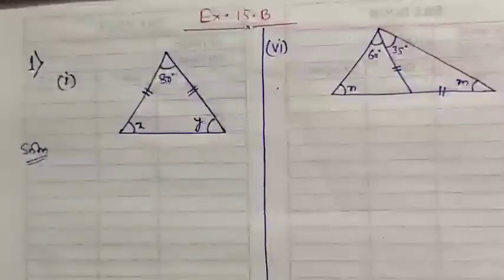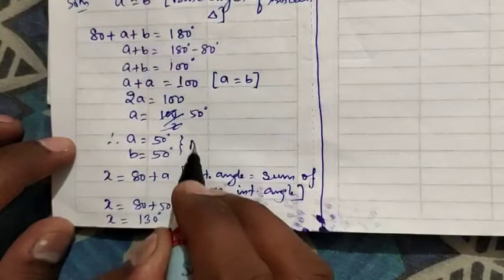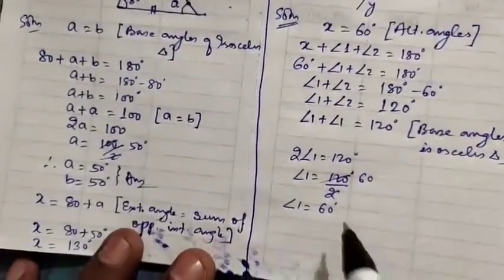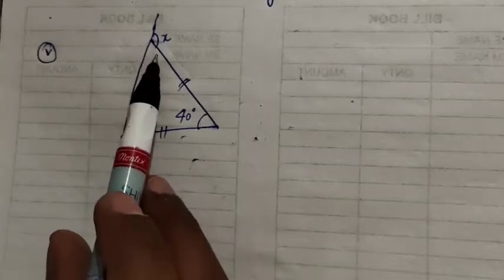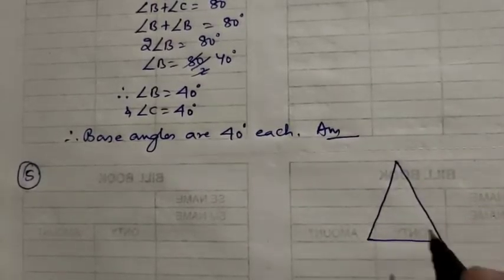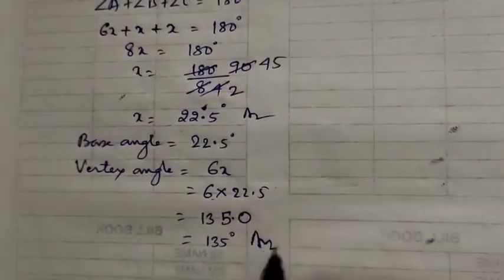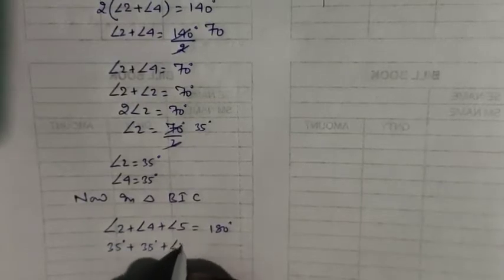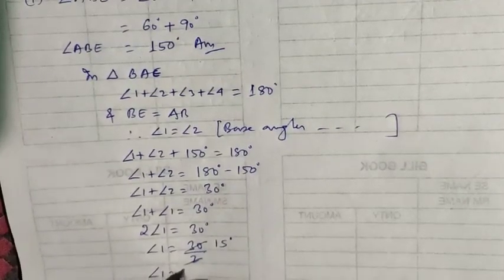Class 7 Mathematics Ch 15 B part 2